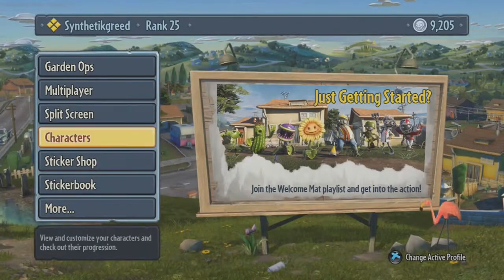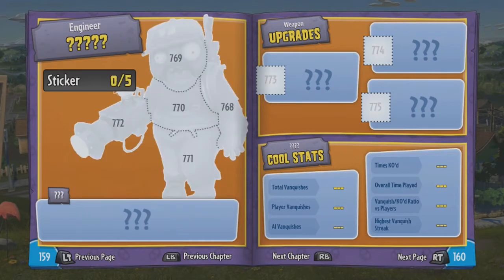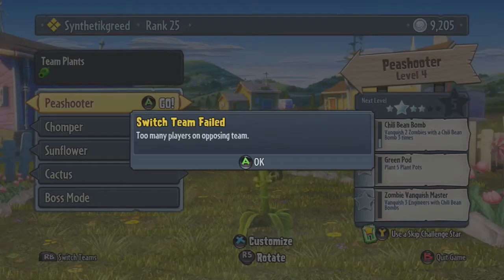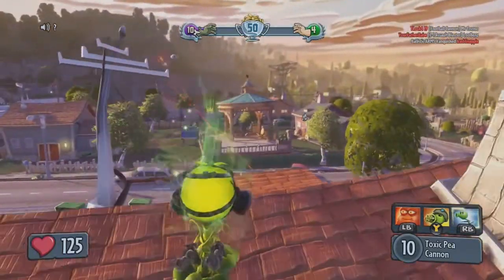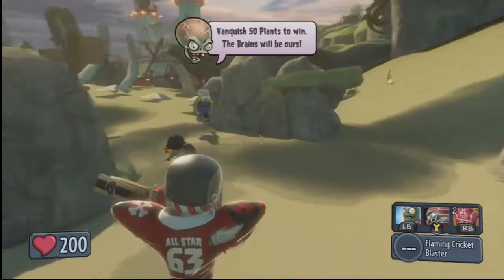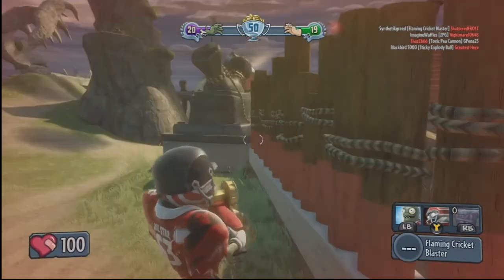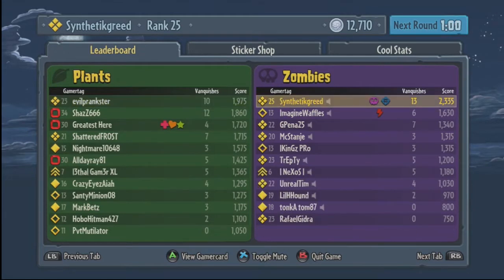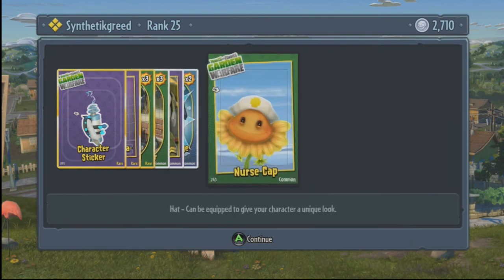Plants Vs. Zombies: Garden Warfare Team Vanquish (Doin Work!)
Here is some game play of the Toxic Pea Shooter and the Mechanic!